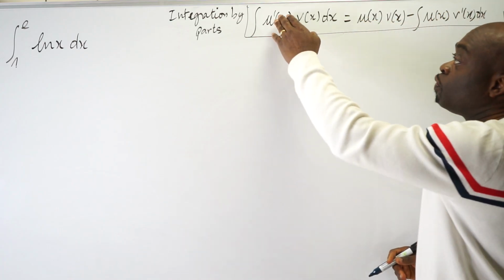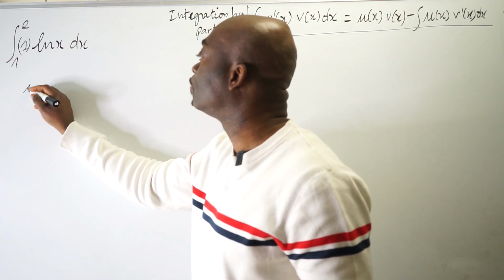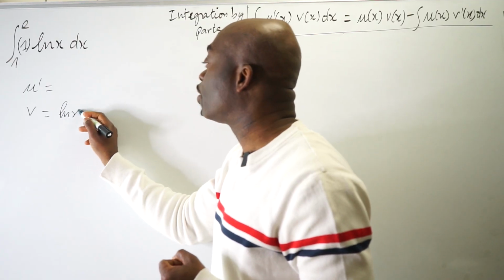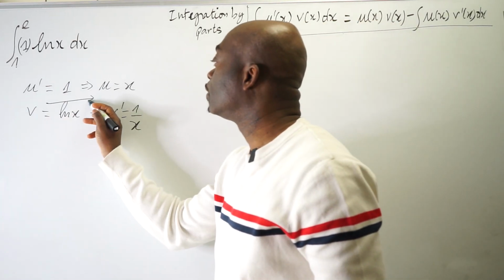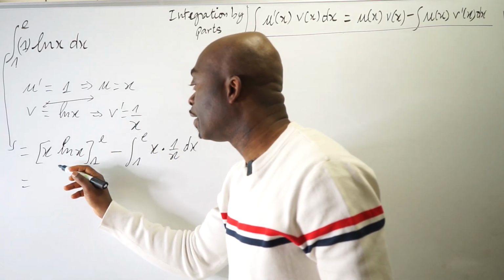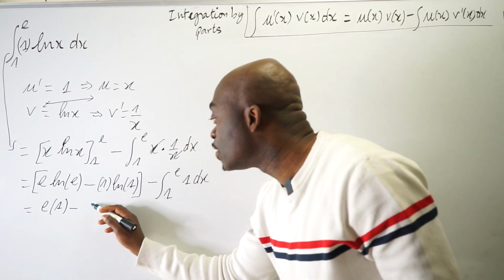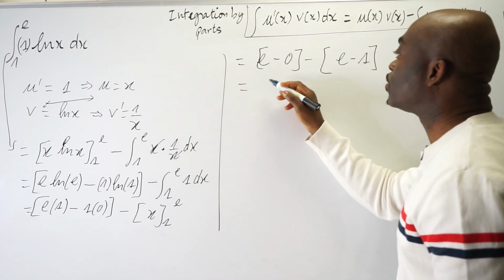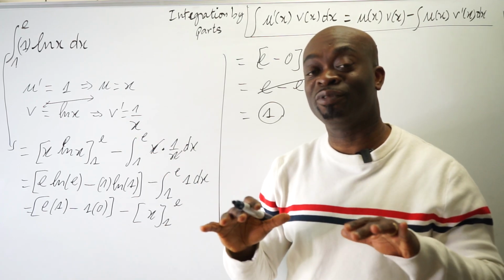Integration By Parts: Definite Integral Of Logarithmic Functions